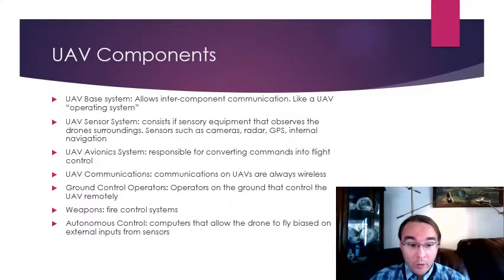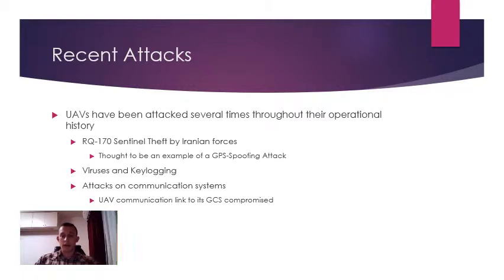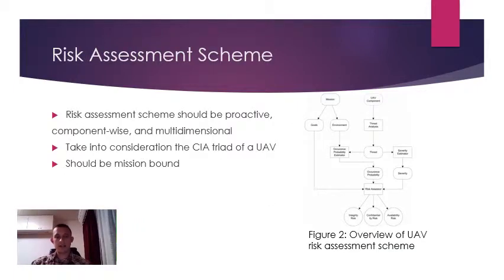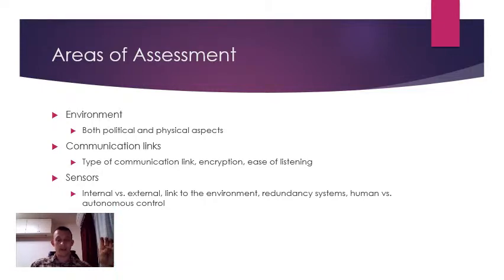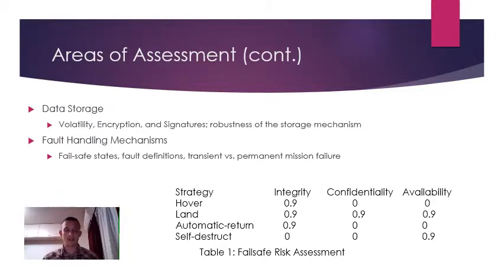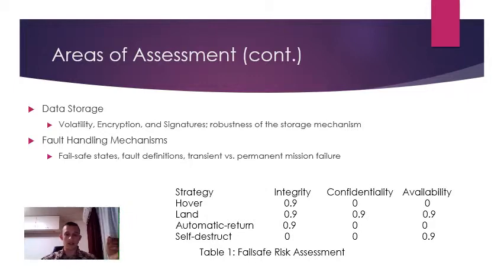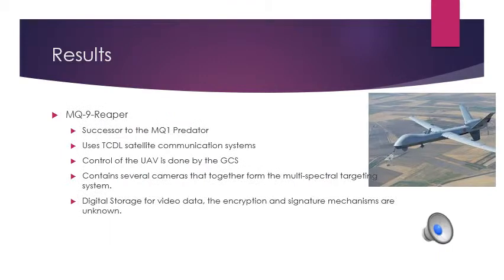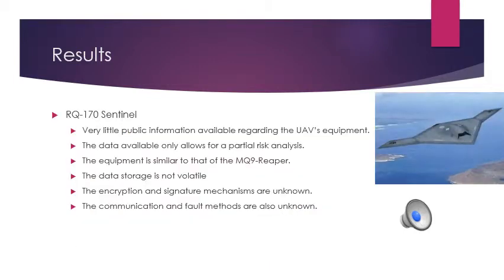Group2 PaperPresentation Small